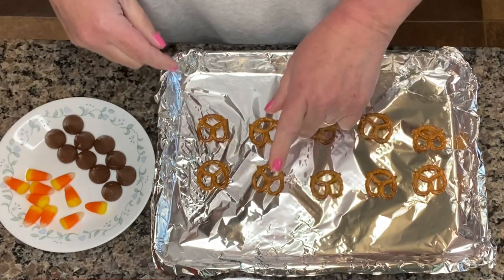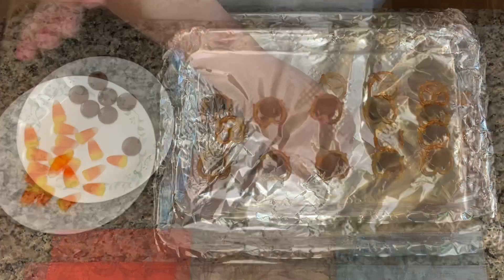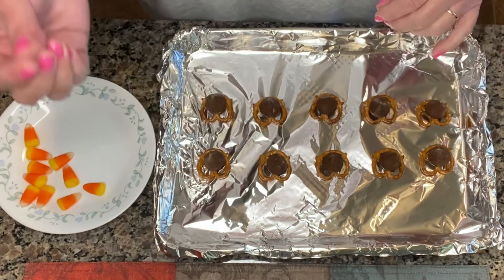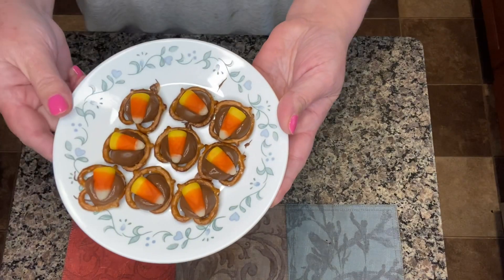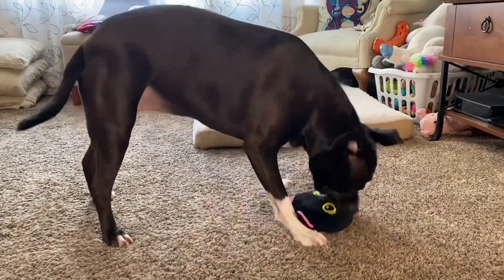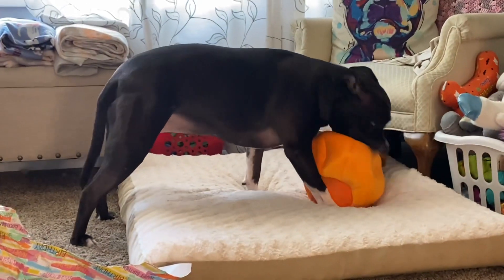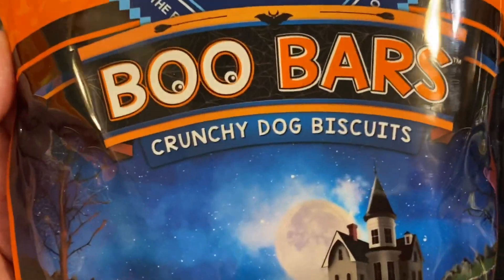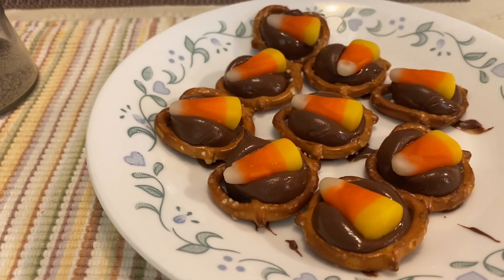Slice Of Life: Happy Halloween 🎃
We hope all of you are having a safe and happy Halloween! We appreciate each and everyone of you so much!